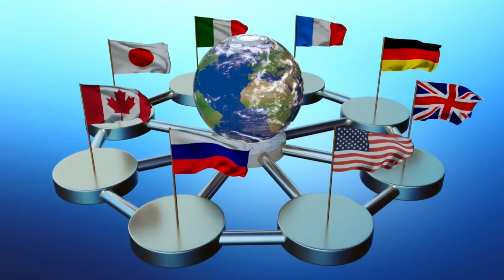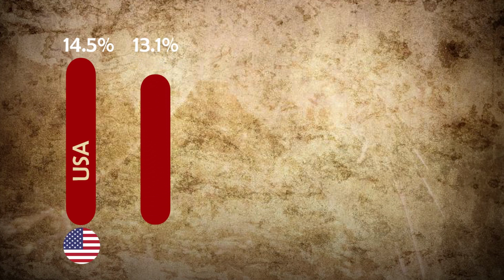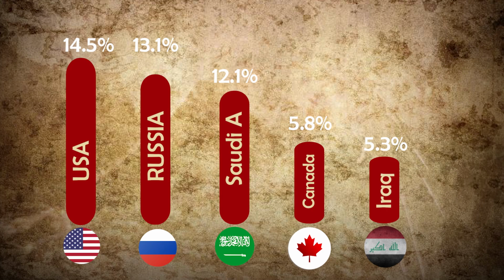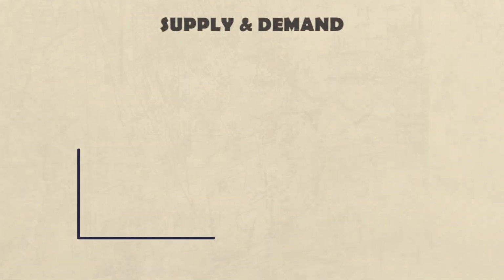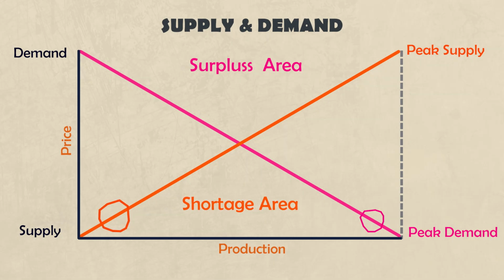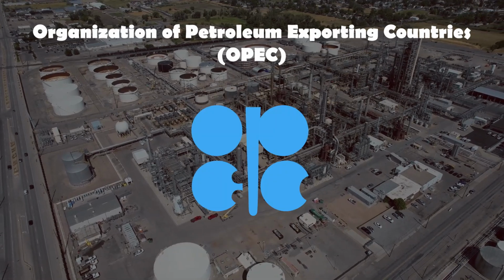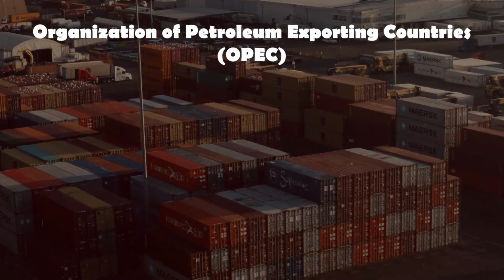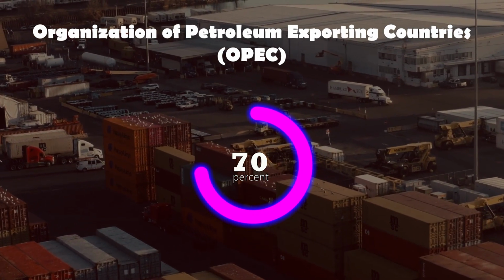How Oil Price Changes Spark Economic and Social Change? |Explained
How Oil Price Changes Spark Economic and Social Change?

Whether you like it or not, global oil price fluctuations affects you.
Your budget, salaries planning and whole ecosystem where you live is dependent on oil price fluctuations and sudden hike can make an affect on your country and in turn your day to day life specially if you live in a country who's in the list of Oil importing countries.
In the complex world of global oil markets, where prices are shaped by a wide range of factors, from geopolitical events to natural disasters to economic growth.

In this video, we'll explore the many factors that impact oil prices and how they affect the global economy.

Whether you're an investor, policymaker, or just a curious consumer, understanding the dynamics of oil price changes can help you navigate this complex and ever-changing market.

Watch this video and share your thoughts if it helps you in understanding the basics of oil prices.

Let's understand this.

About:
Economazing Facts focuses over explaining world economics and worldwide affairs and how our world works. Our content covers all the topics and headlines through the eyes of economists using related visuals and infographic videos.